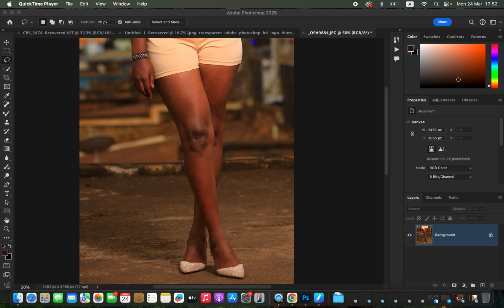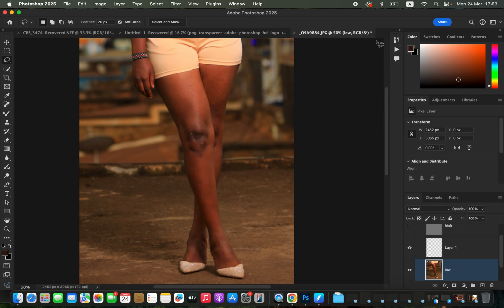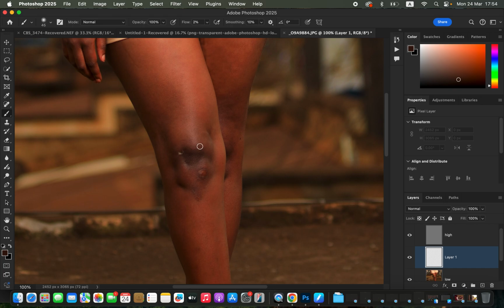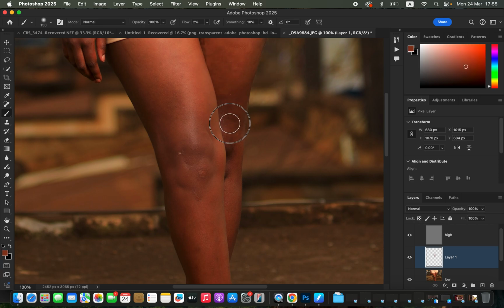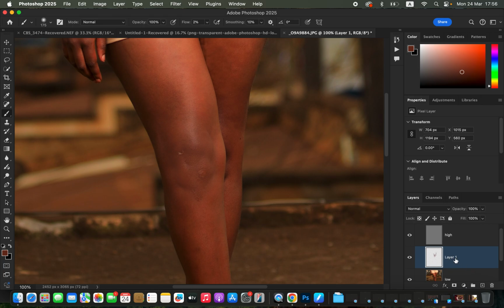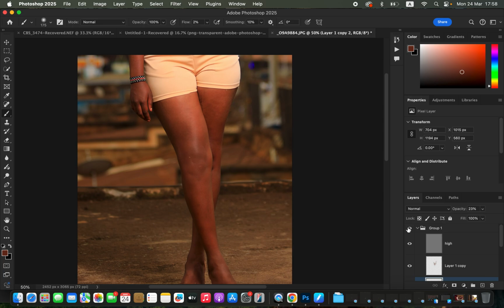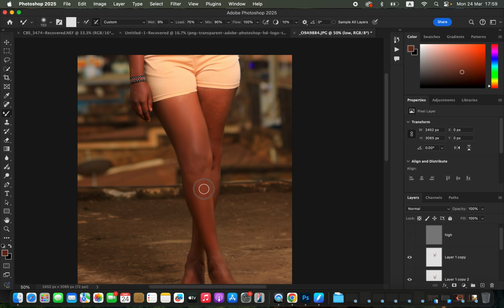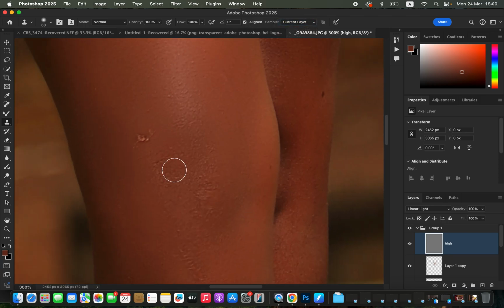Fix Dark Knees and Knuckles In Photoshop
How to Fix Dark Knees and Knuckles In Photoshop